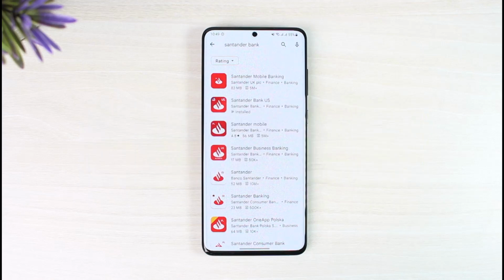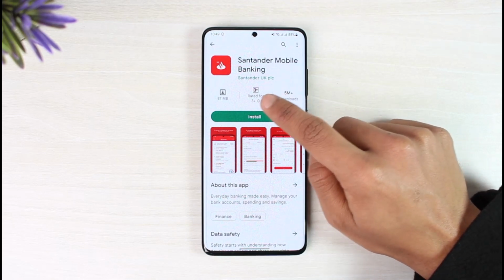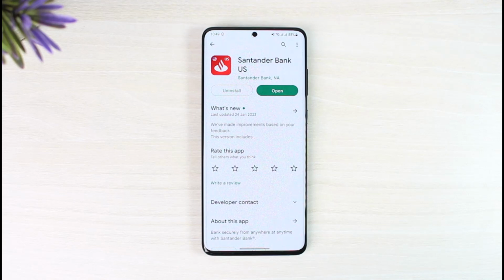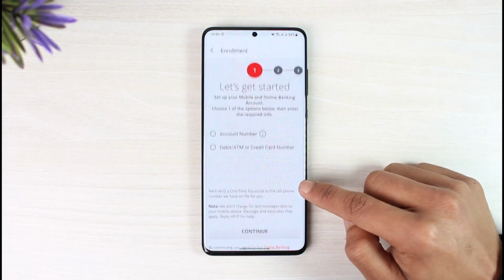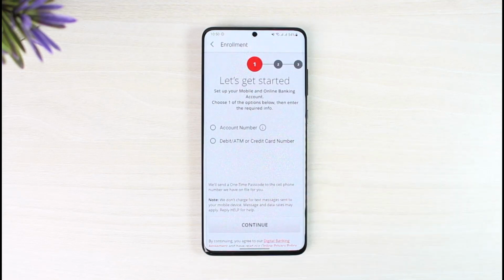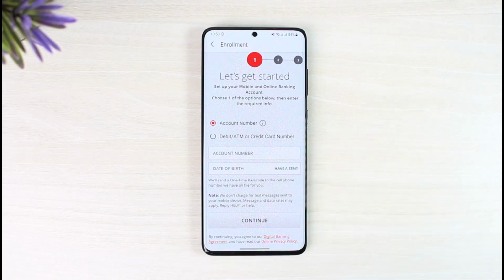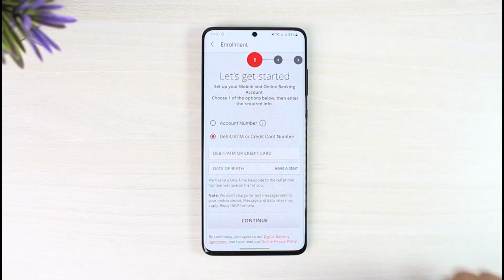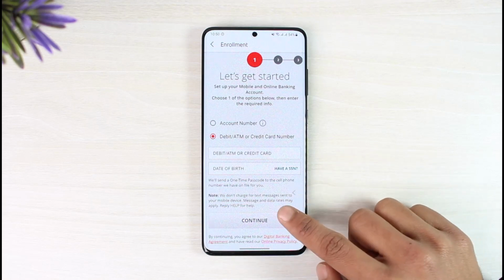Register Santander Bank Account Online - Santander Bank Mobile Banking !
In this tutorial video, I am simply going to show you register for a Santander Bank account online from the mobile app and activate mobile banking.

~Chapters:
0:00 Introduction
0:14 UK / US
0:50 Santander Bank Mobile Banking
1:58 Conclusion